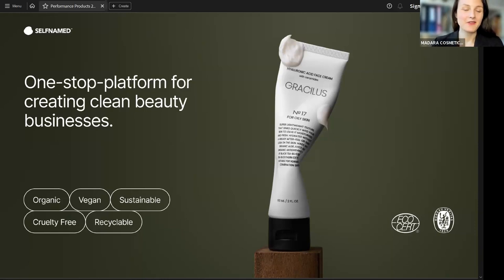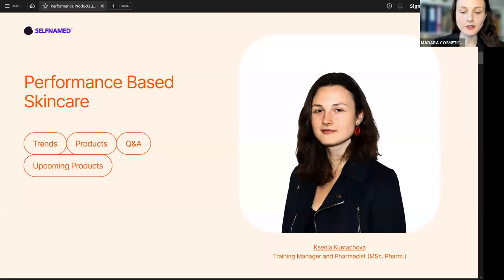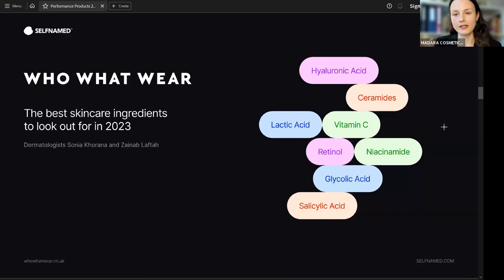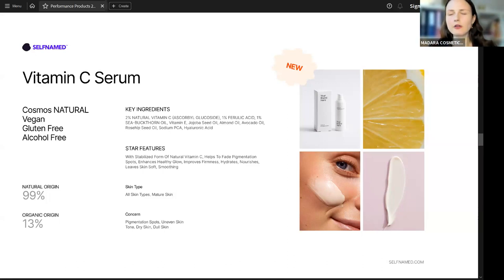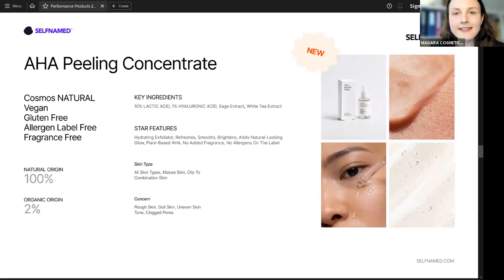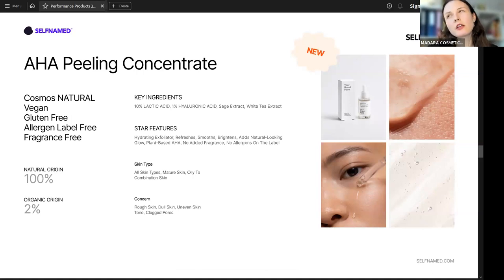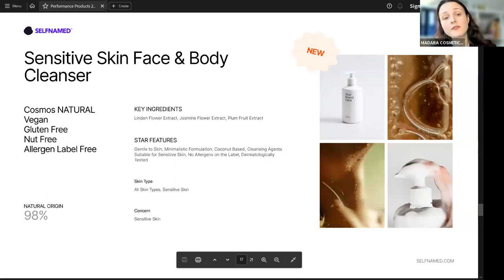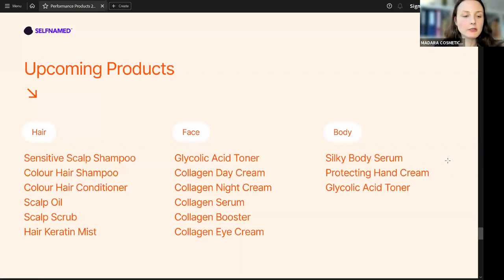Performance Based Skincare - Selfnamed Skincare Academy E02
Led by Ksenia Kumachova, a seasoned Training Manager and Pharmacist (MSc. Pharm.), this event will equip you with the knowledge and insights needed to succeed in the competitive skincare market.

Here are the main talking points:

  -  Discover why performance products are the key to boosting your skincare business.
  - Gain insider knowledge on market trends and consumer preferences
  -  Explore cutting-edge innovations such as the Double Hydration Boost Gel and Botox-Like Peptide Serum.
   - Understand the science behind our AHA Peeling Concentrate and Acne Spot Care, Anti-Age Day Cream.
   - Get personalized guidance from a seasoned skincare professional, Ksenija Kumačova.
   - Q&A

Whether you're a seasoned skincare entrepreneur or considering a new venture, this event will provide you with the strategies and product knowledge to thrive in the market.

to start your own skincare line.